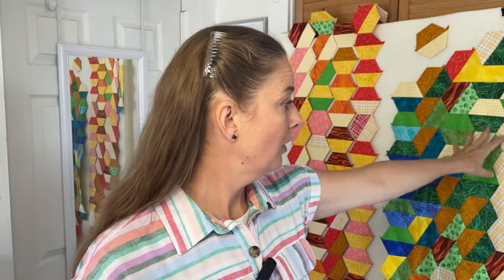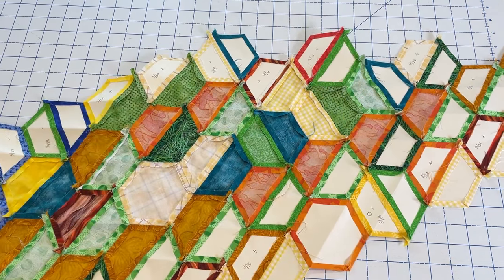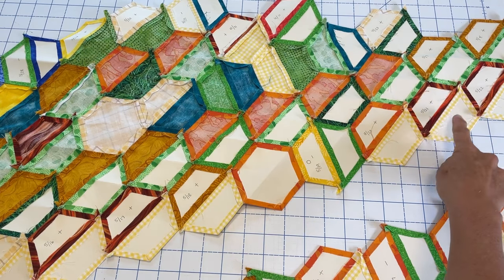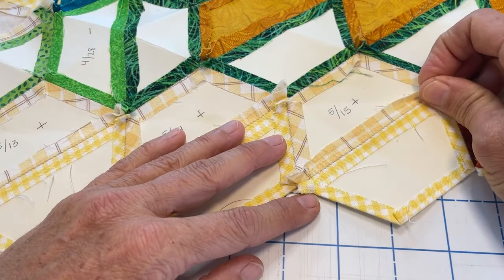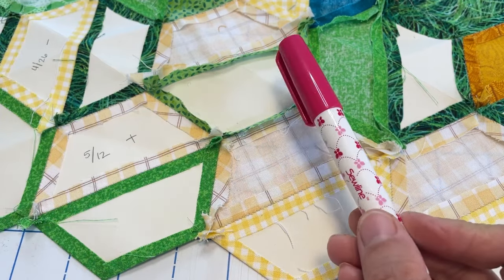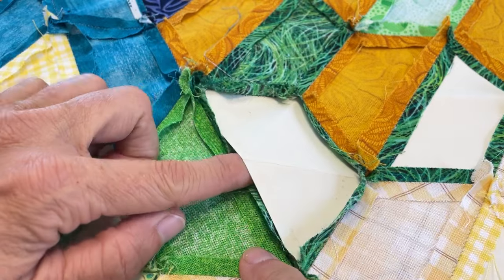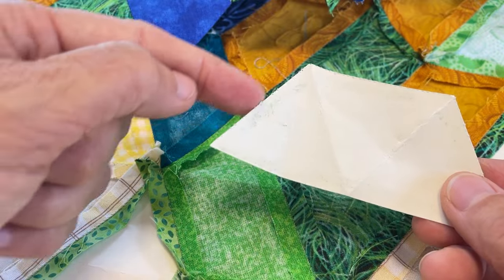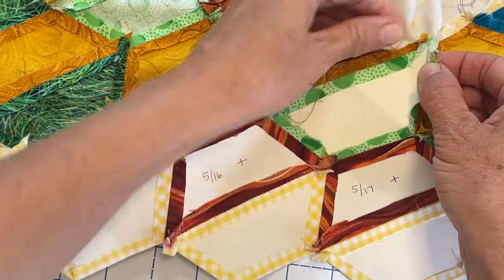How to Remove Glue Basted Papers From English Paper Piecing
How to Plan an EPP Temperature Quilt blog post is

In this video, you’ll learn how to remove template paper from English Paper Piecing. There are a few tricks you need to know to prevent damaging your fabric and stitches when removing glue basted templates. I share with you my best tips to successfully remove papers while demonstrating my process on my English Paper Piecing temperature quilt.

- Cardstock I Use & Recommend for EPP

Elmer’s School Glue Stick
Needle Threader
Rubber Thimble
Wonder Clips

💕 Janie